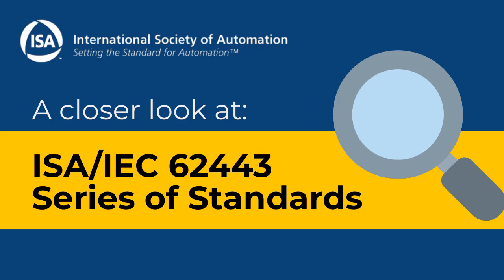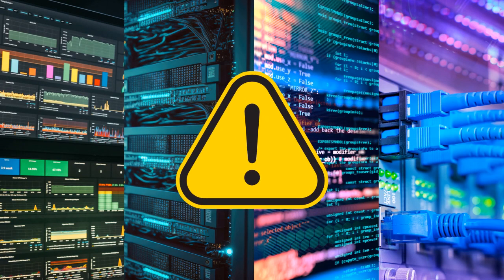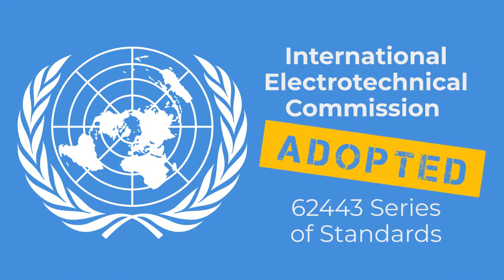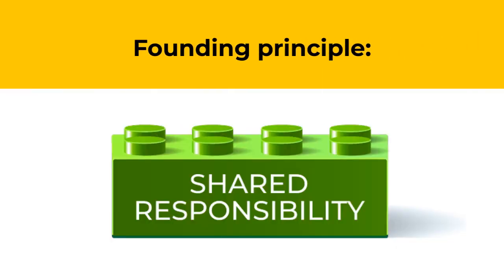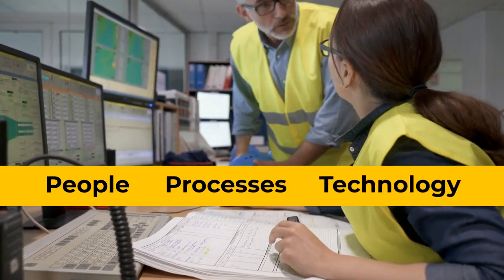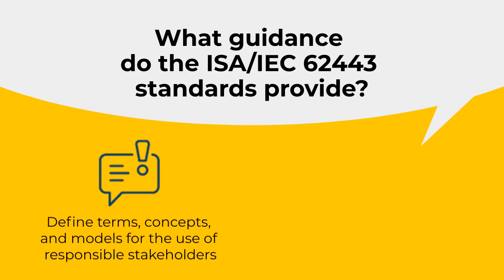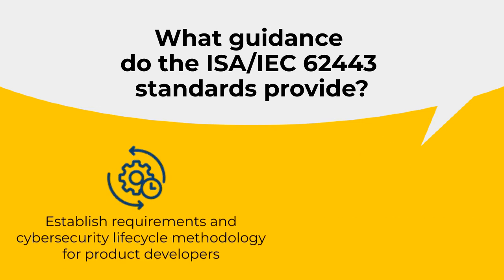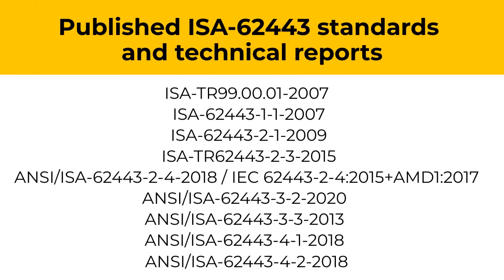Take a look at the ISA/IEC 62443 Series of Standards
The ISA/IEC 62443 series of standards define requirements and processes for implementing and maintaining electronically secure industrial automation and control systems (IACS). These standards set best practices for security and provide a way to assess the level of security performance. Their approach to the cybersecurity challenge is a holistic one, bridging the gap between operations and information technology as well as between process safety and cybersecurity.

The ISA/IEC standards set cybersecurity benchmarks in all industry sectors that use IACS, including building automation, electric power generation and distribution, medical devices, transportation, and process industries such as chemicals and oil and gas.